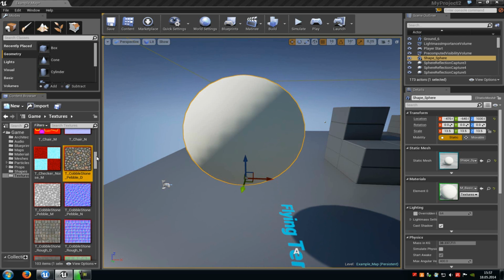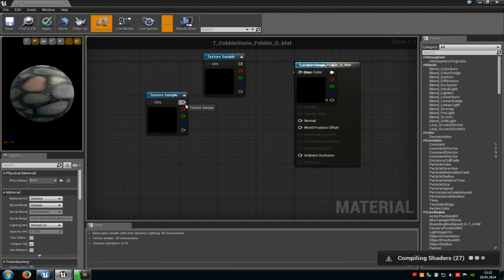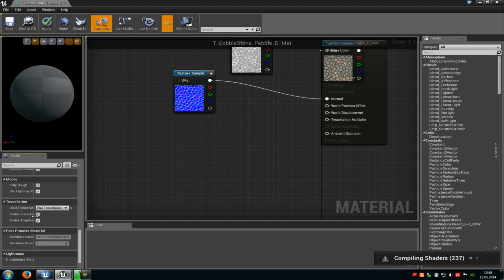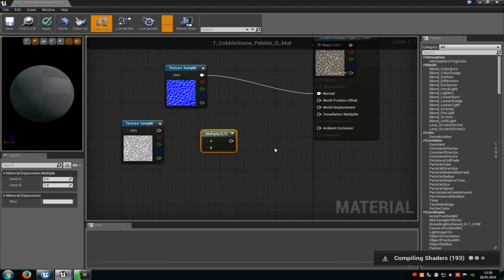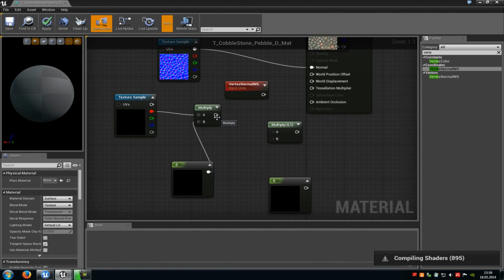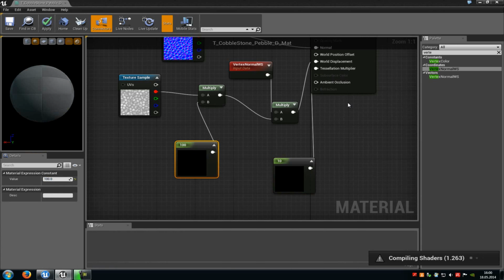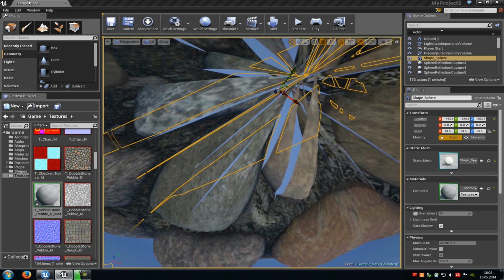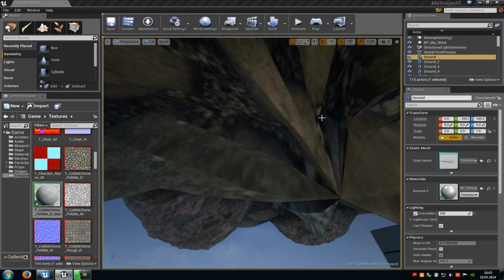Unreal Engine 4 Tutorial: Tessellation (english)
How to create a basic tessellation material